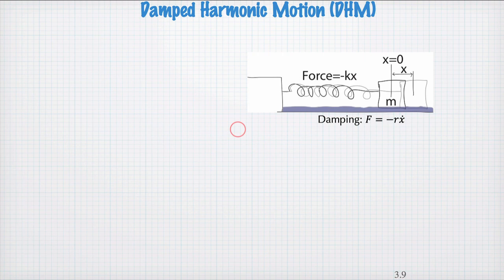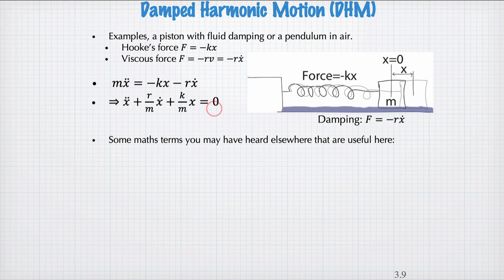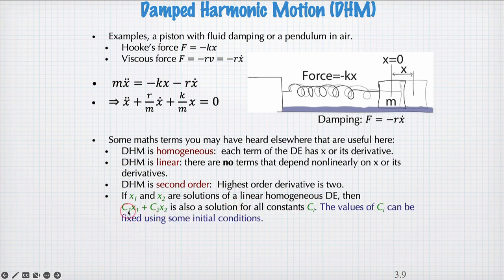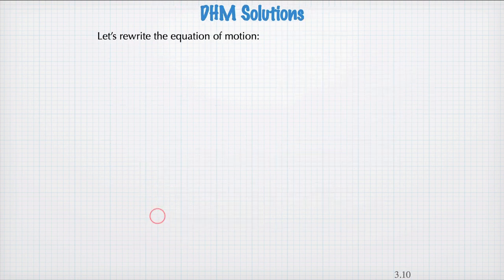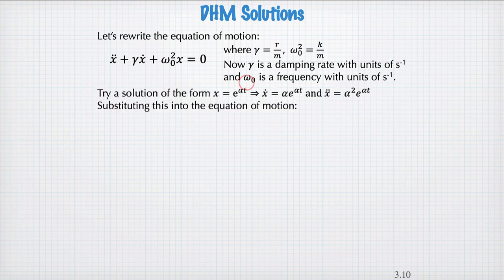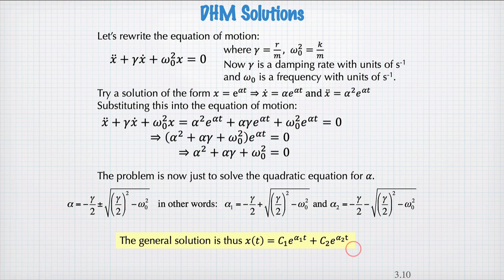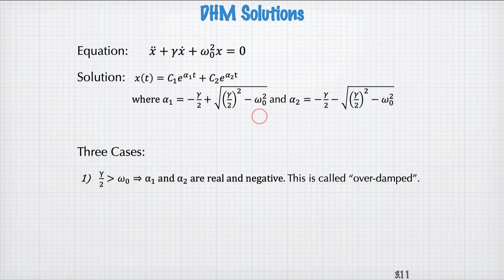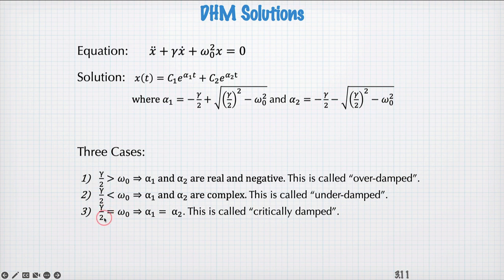2-1 DHM 2023